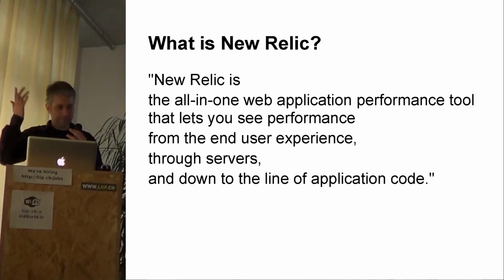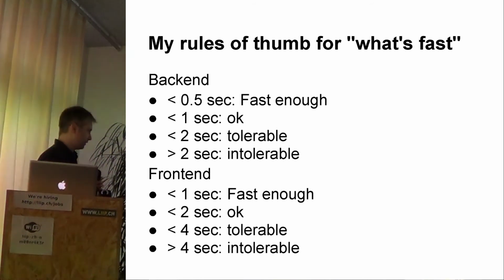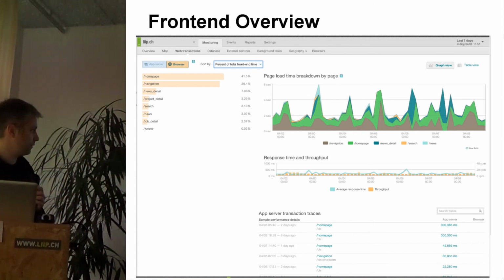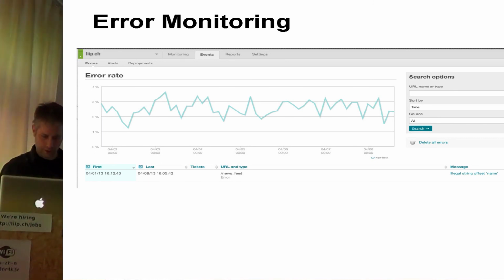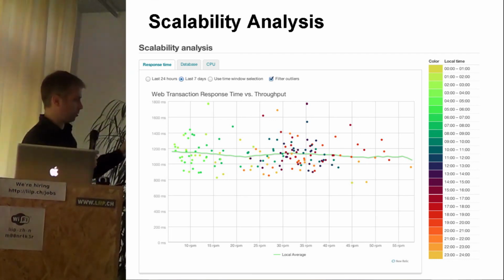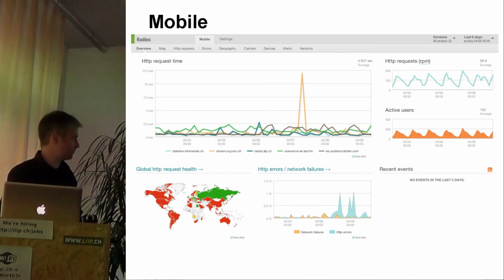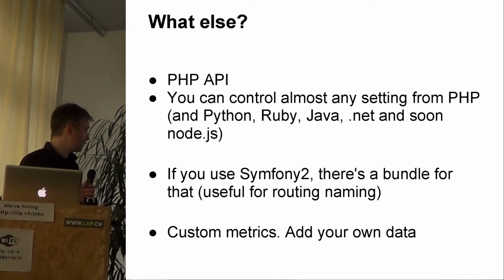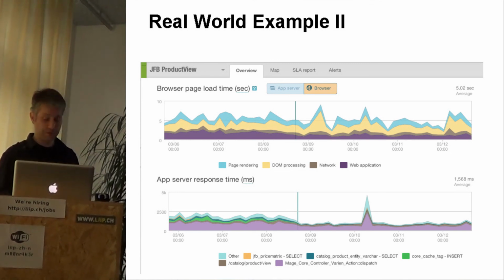New Relic Techtalk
Christian Stocker (@chregu) shows what New Relic can (and already did) offer to some of Liip's projects.

Recorded at the Liip Zürich office (@liip).